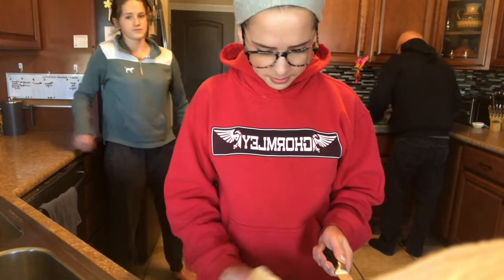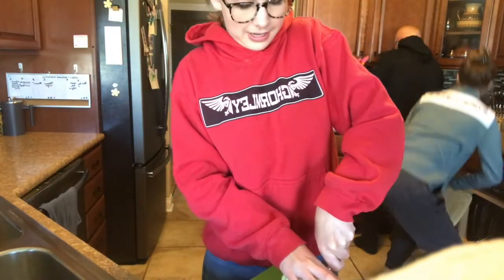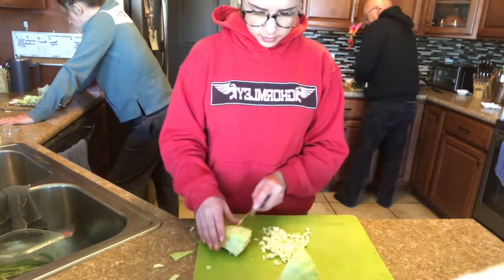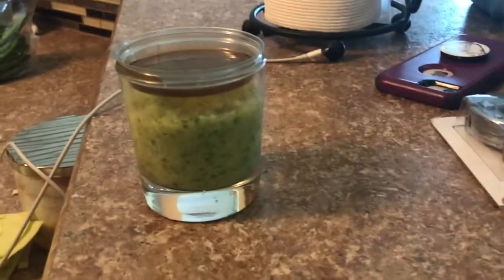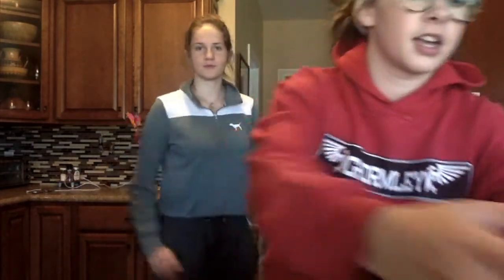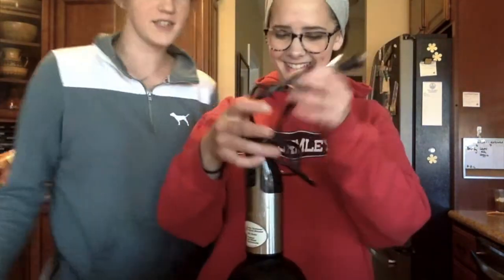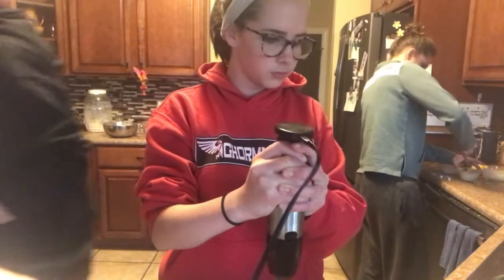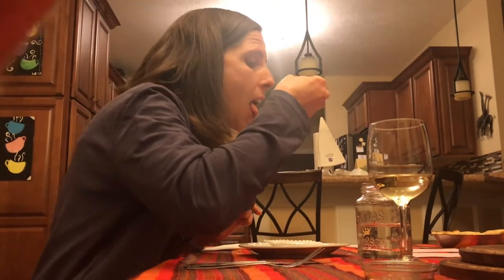The Ballard's "Chopped!" short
A short version of the afternoon we spent doing our own version of Food Network's "Chopped." I'm surprised they haven't done one featuring a family: complete with banter, humor, culture, bickering, fun and interactive dynamics!